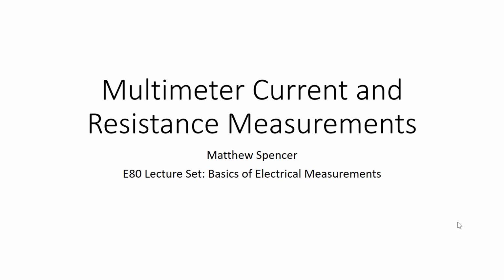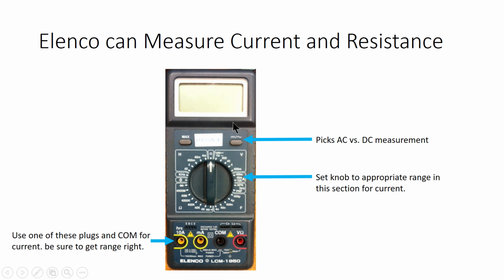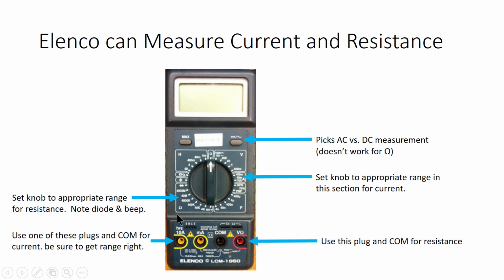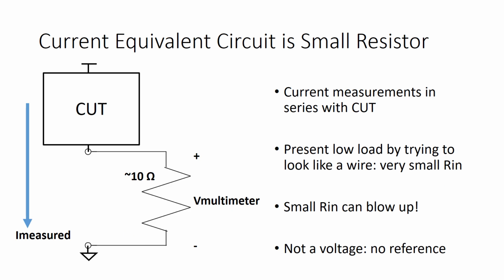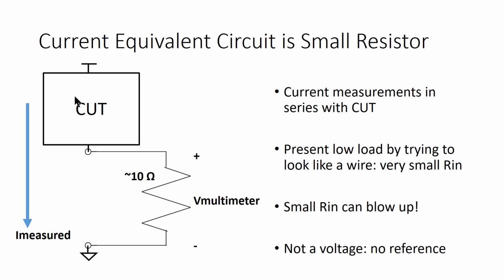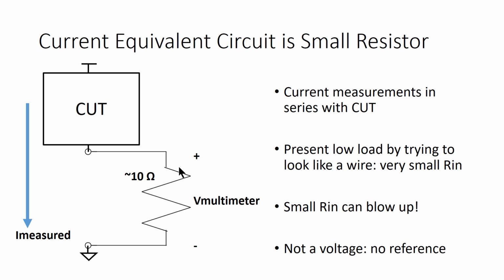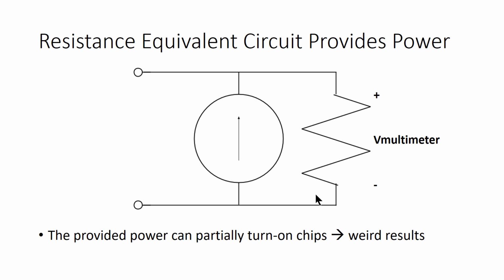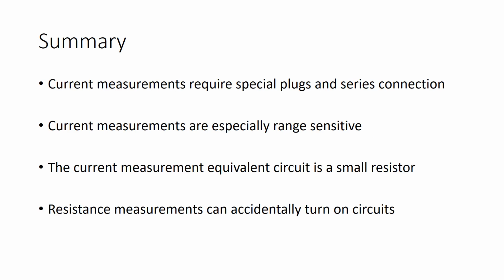3. BEM - Multimeter Resistance and Current Measurements